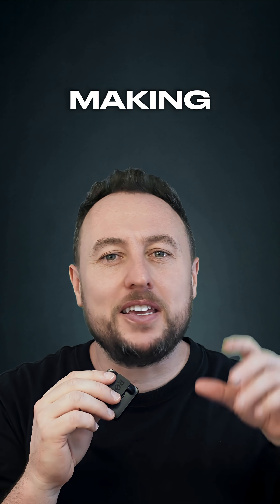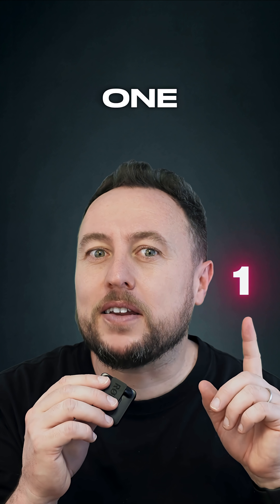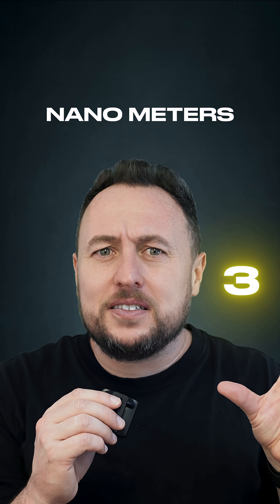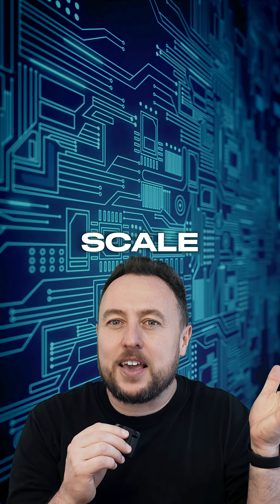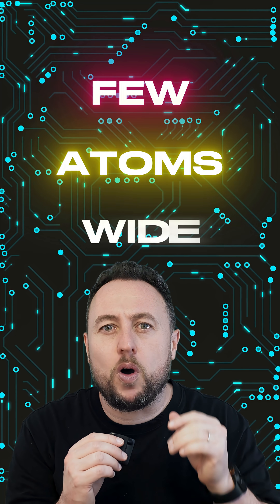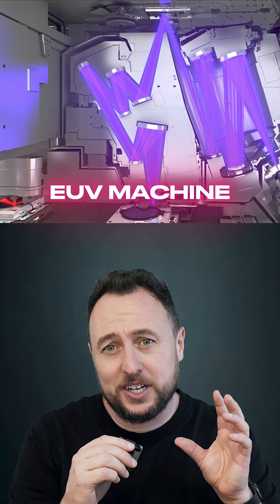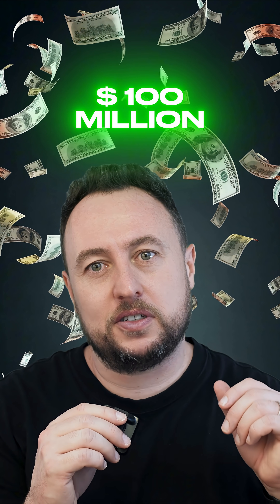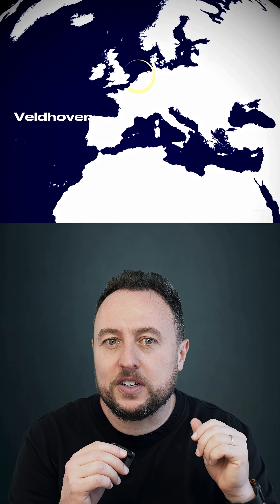The Hidden Company That Powers Every AI Chip on Earth | ASML Explained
Every AI chip, every smartphone, every GPU — they all start here.

ASML builds the most advanced machines in human history — $400 million systems that carve circuits just a few atoms wide.
Their Extreme Ultraviolet (EUV) lithography machines are the reason we have 3nm and 5nm chips — and the reason companies like TSMC, Samsung, and Intel can even make the processors that power NVIDIA’s AI revolution.

No ASML = No chips.
No chips = No AI.

In this video:
🔹 How ASML became the most important company you’ve never heard of
🔹 The insane physics that make EUV possible
🔹 Why the entire AI industry depends on one company in the Netherlands

💡 Part of the “Companies Behind the Big Brands” series — uncovering the unseen forces shaping our future.